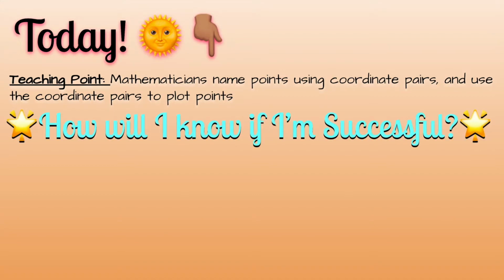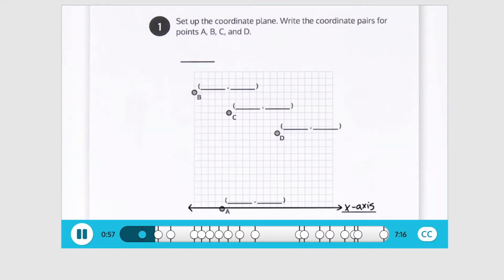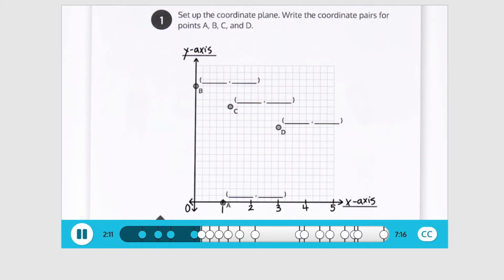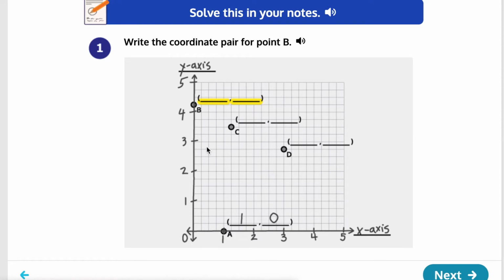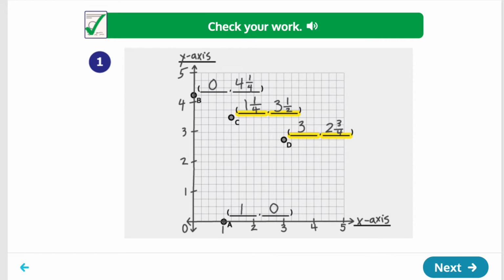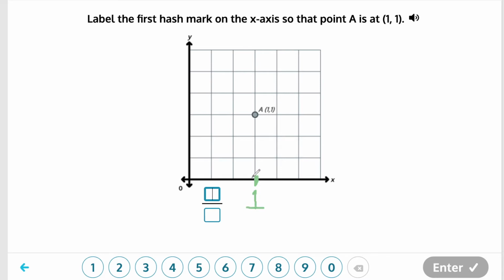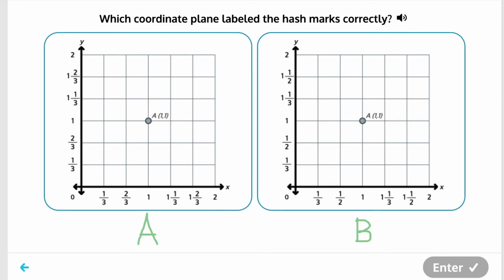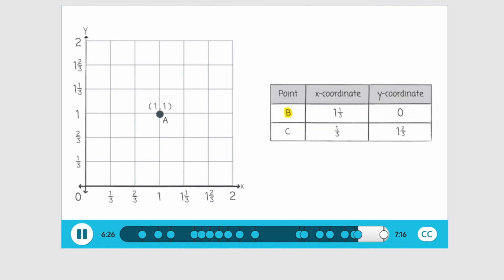Module 7 Lesson 3 Coordinate Planes